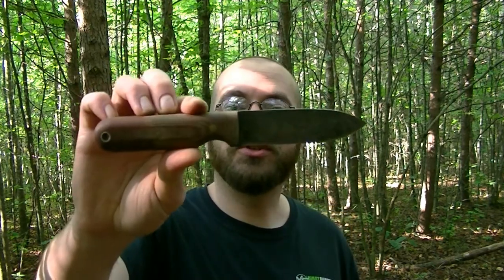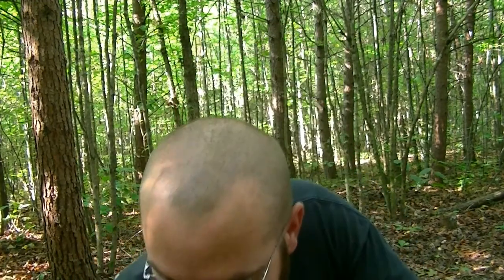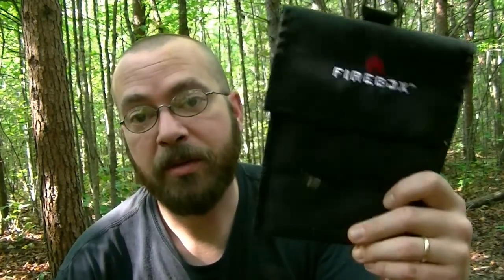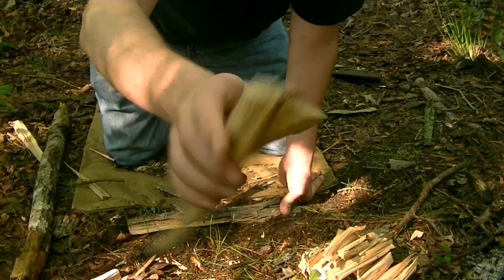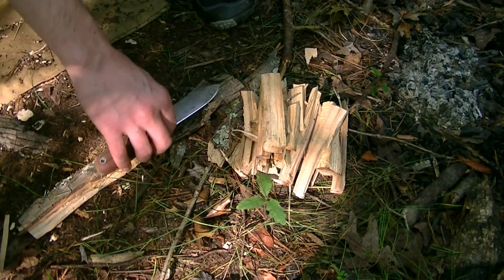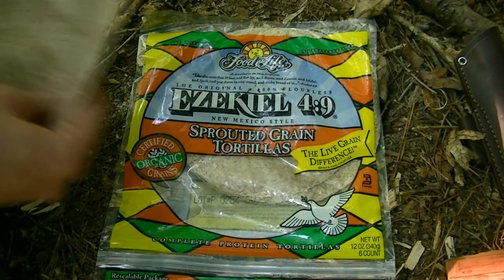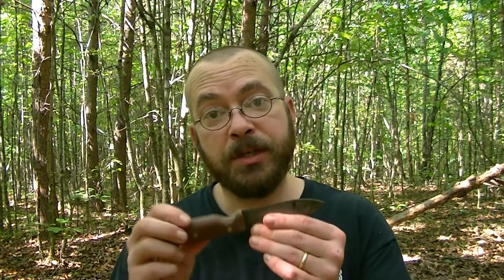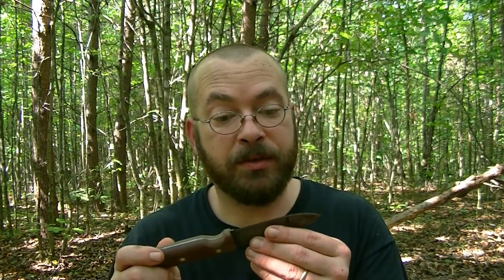LT Wright Bushcrafter HC - Gauntlet Review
The new Bushcrafter HC from LTWK hits on some big ones.  We created this knife thinking about performance, value, and field service.  At the heart of this knife is a piece of 3/32 inch high carbon 1075 steel.  This is a steel you can sharpen easily in the field, will strike with a flint and light char cloth, and comes with our own 2 step patina to reduce rusting issues.  The design is the same as Tim Stetzer originally envisioned it though with its spear point, single finger groove, and barrel shaped handle.  These features all help in using this knife in a multitude of grips and still be comfortable.